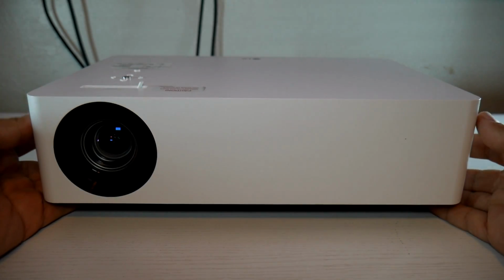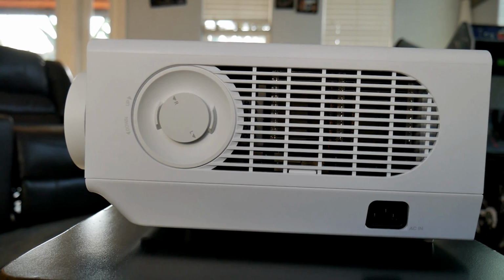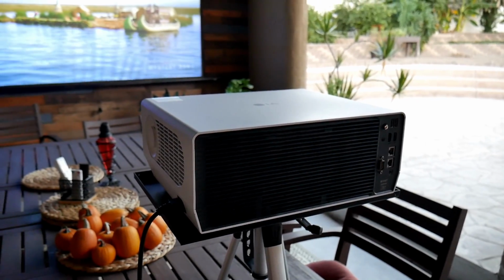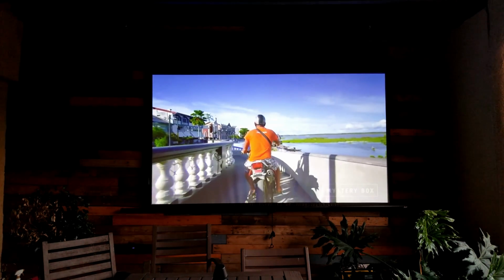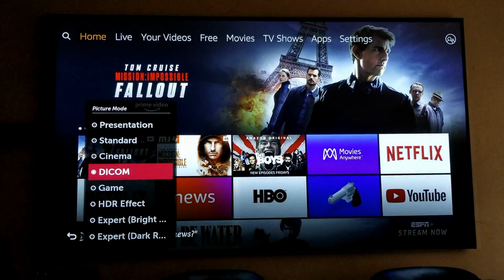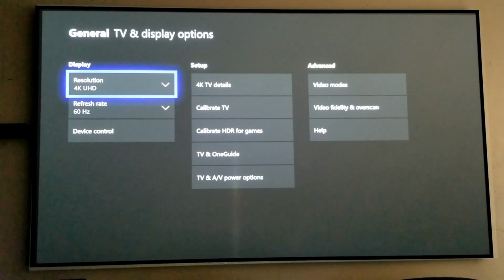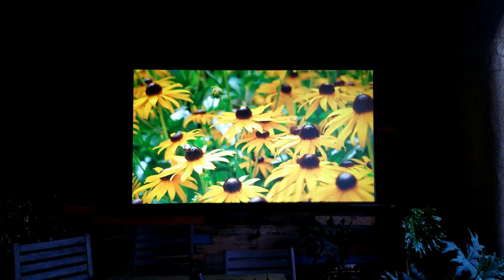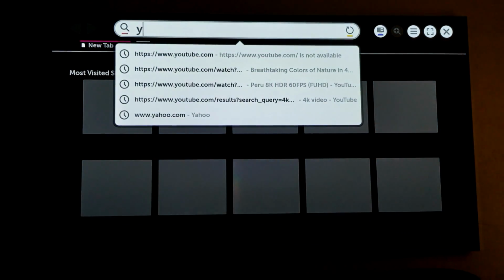LG ProBeam BU50NST Laser 4K Business Projector Hands on Review